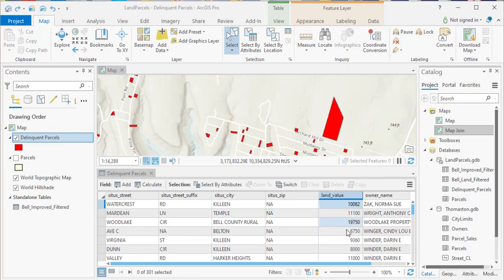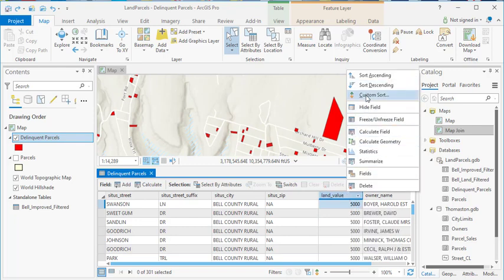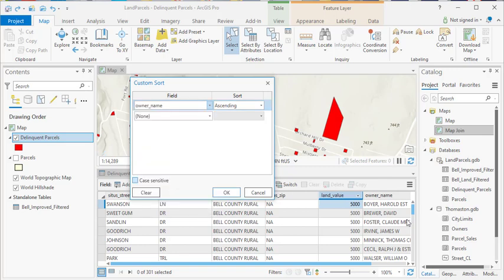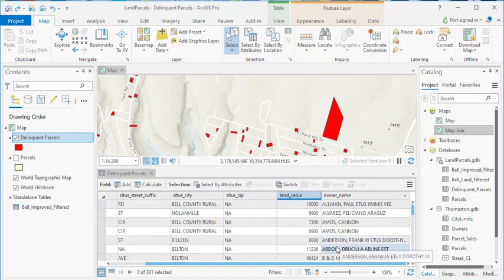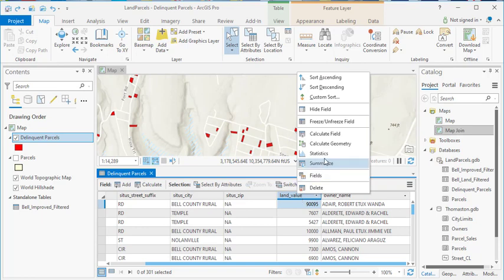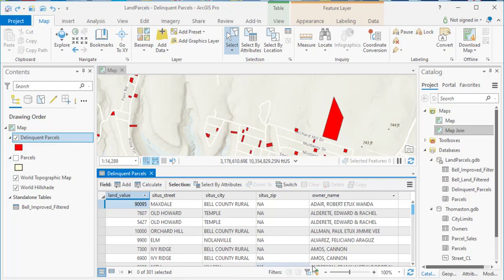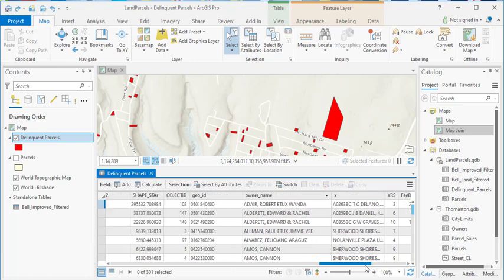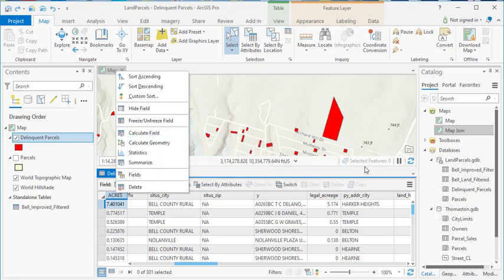Column Operations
Examine the available column operations in ArcGIS Pro.